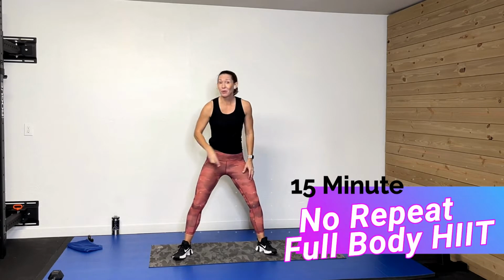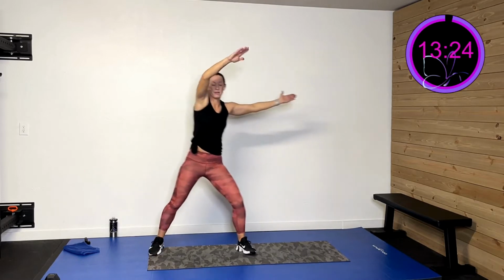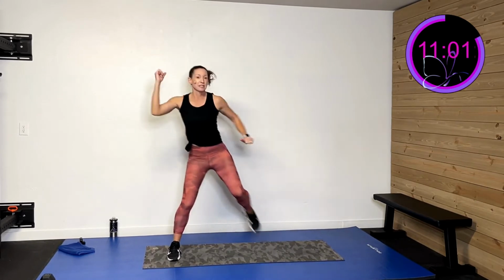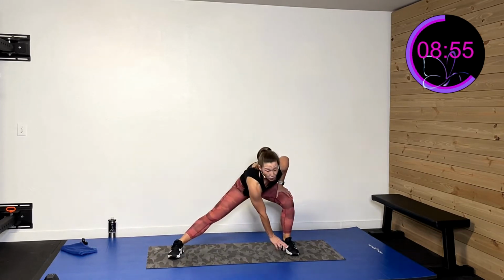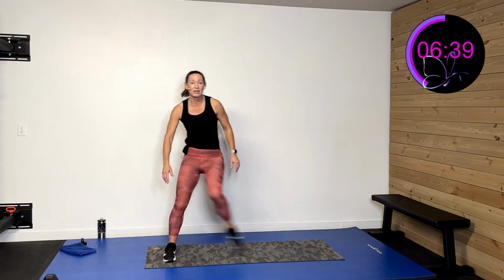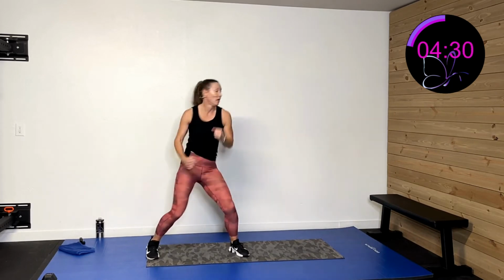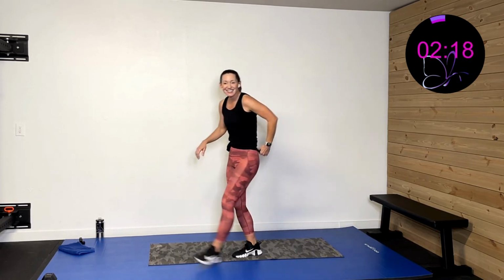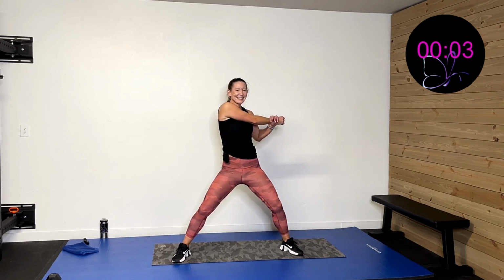Busy Woman Full Body HIIT - 15 Min No Repeat Full Body HIIT with No Jumping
Enjoy this 15 minute Full Body HIIT with No Repeat and No Jumping!
👉🏻Don't stop now - grab all 10 days of this Busy Woman Full Body HIIT Challenge here:

Today will be working for  50 seconds of work.  You need No Equipment outside of a sweat towel, drink and of course your great attitude!

1.       Pull back knee drive - R
2.       Pull back knee drive - L
3.       Inchworm walk out then walk up wide
4.       Lateral lunge touch down then heel touch - R
5.       Lateral lunge touch down then heel touch - L
6.       Step jacks with pull back wide and narrow
7.       Straight leg kicks with cross - R
8.       Straight leg kicks with cross - L
9.       Punch down and up with squat

In this workout you are training with me, Kimberly Rammage, owner of KIMBERLY JOY FITNESS, with a BS in Exercise Science, Master in Science and a Doctorate in Physical Therapy.  I also have a history of CrossFit certification and owner of CrossFit gym and I am a HIIT certified specialists.  I use my knowledge from all these certifications, degrees, and experience to lead you through these workouts designed to be safe while making you a stronger and fitter women.  My goal is to provide a community that is encouraging and that will help you get strong and fit. I want to help you become the best version of you!